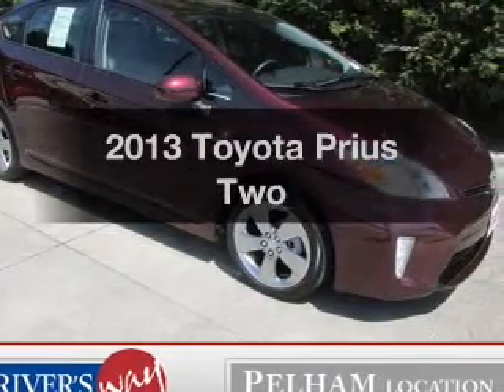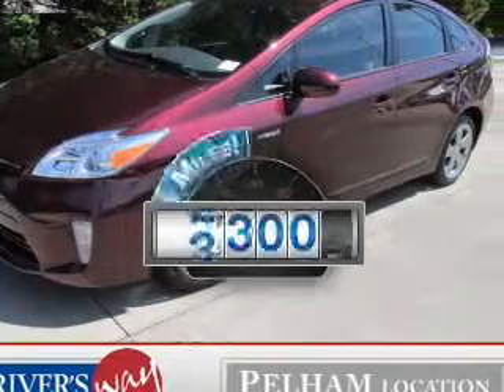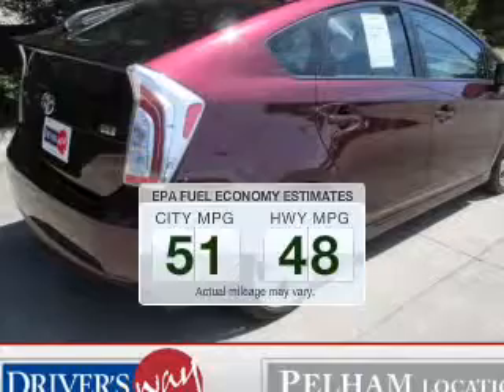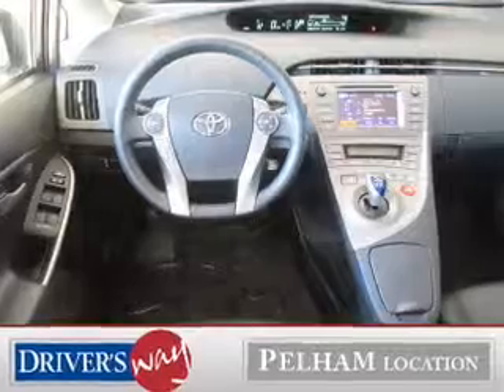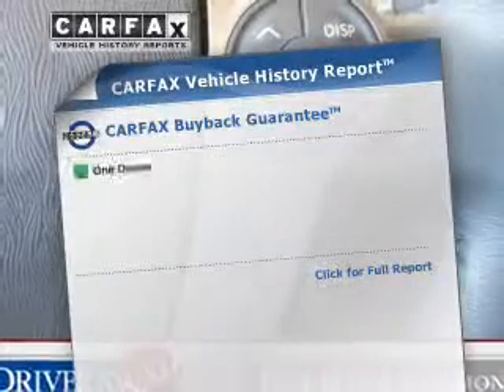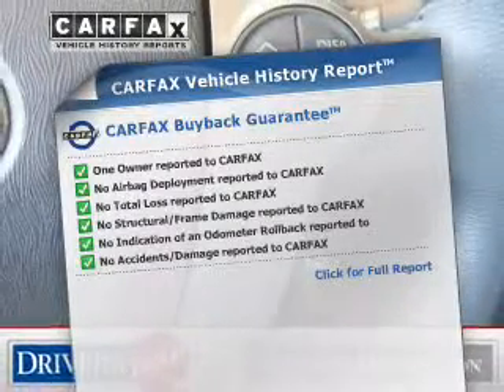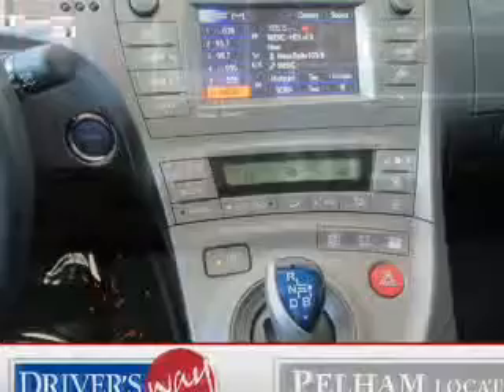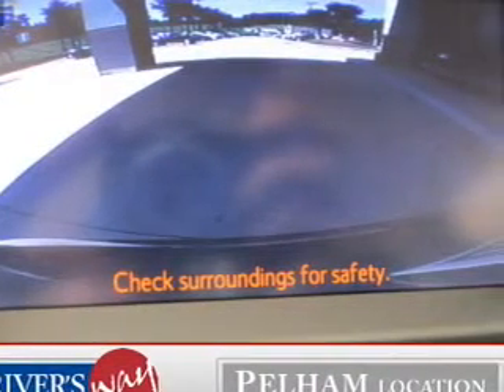2013 Toyota Prius - Pelham AL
Year: 2013
Make: Toyota
Model: Prius
Trim: Two
Engine: 1.8 liter inline 4 cylinder 16 valve
Transmission: Automatic CVT
Color: Purple
Mileage: 3300
Address:
100 Drivers Way